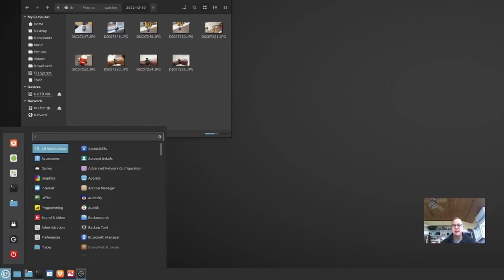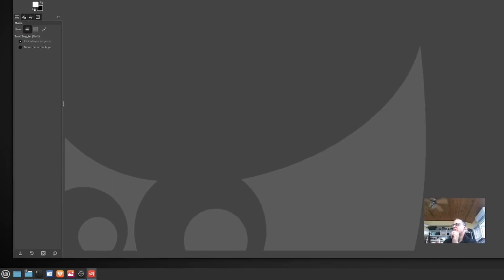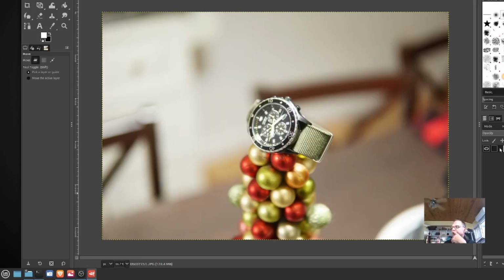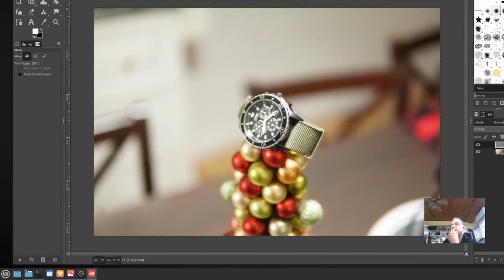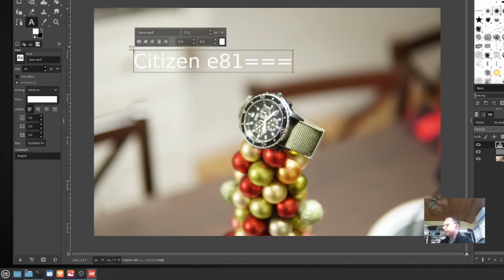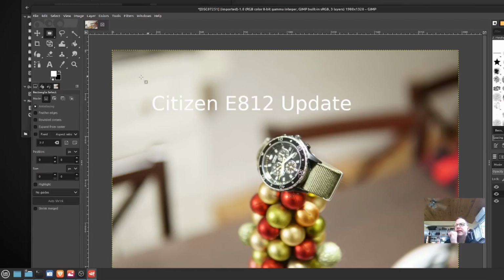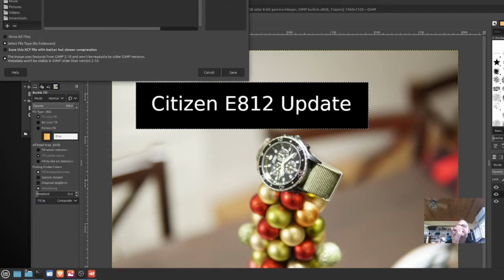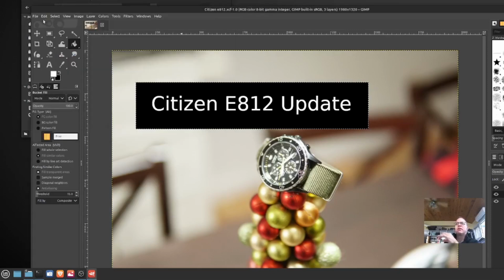Switching from Mac to Linux #8 - Making YouTube Thumbnails in GIMP